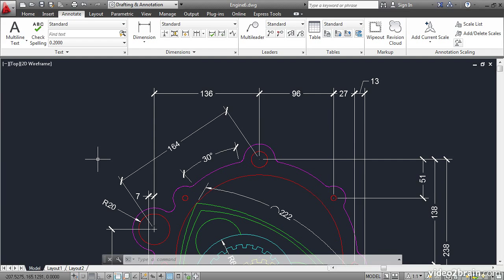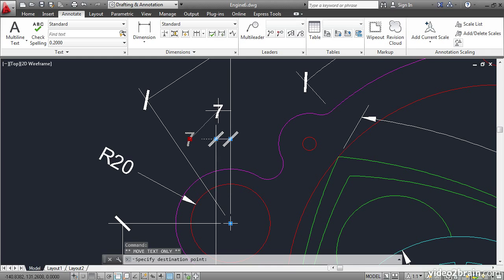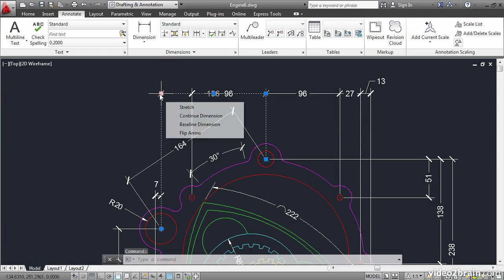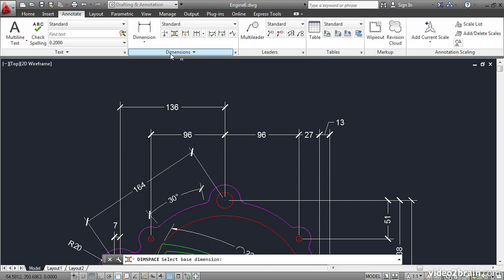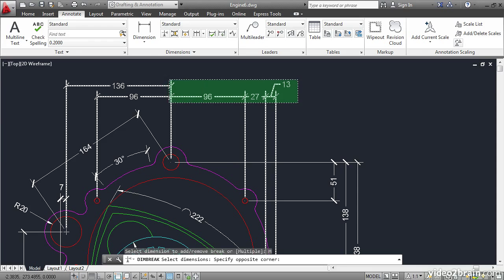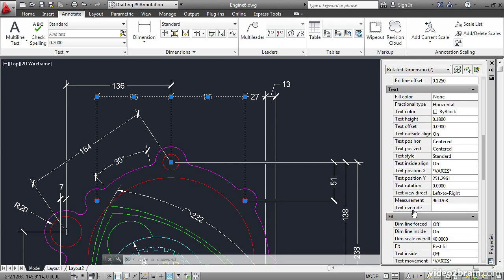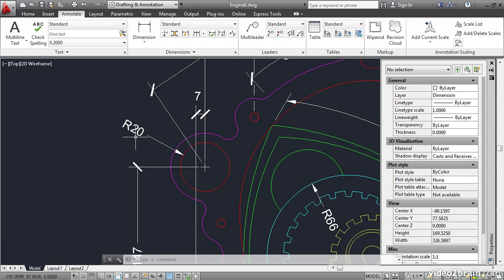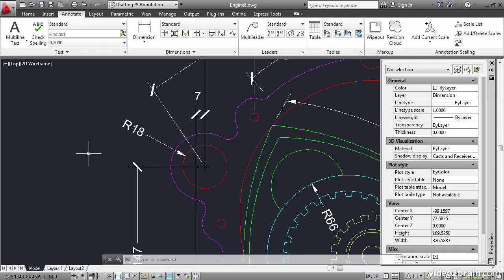12 Dimensioning 3